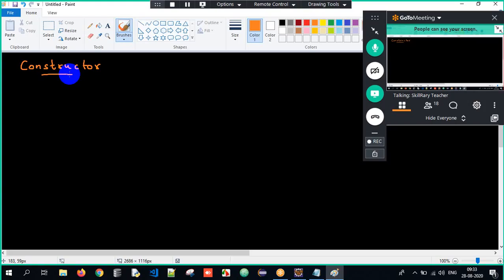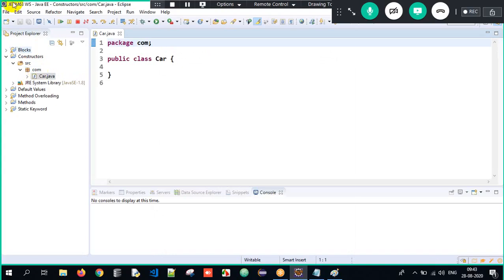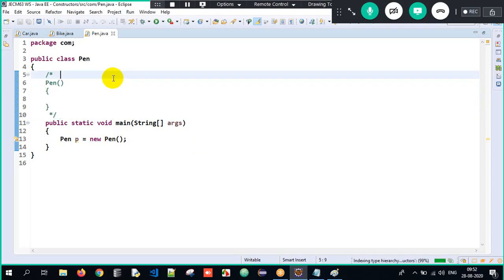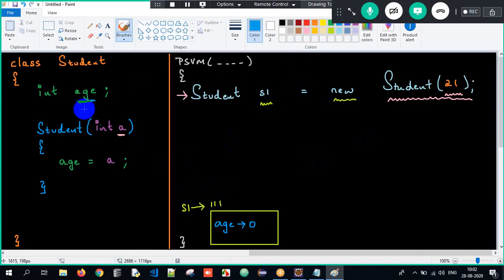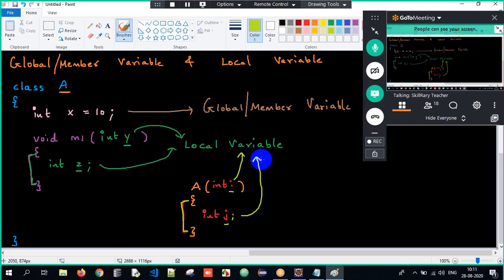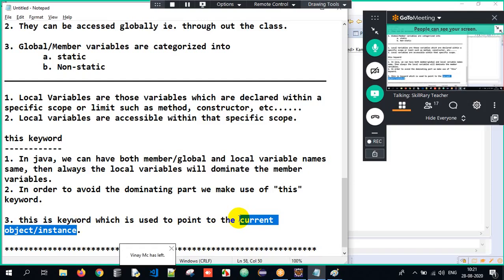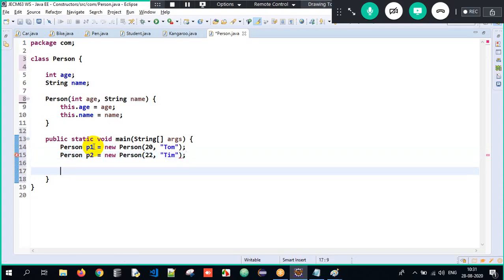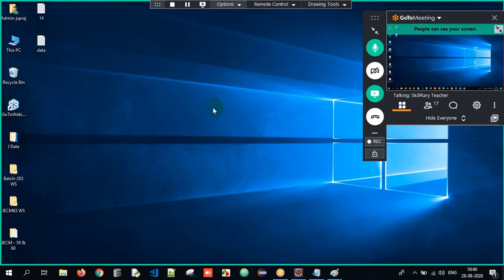Java Tutorial Part 14 | Constructors in Java & Global vs Local Variables"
In this Part 14 of Java Tutorial, we will learn about Constructors in Java, their types, and also understand the difference between Global Variables and Local Variables with examples.